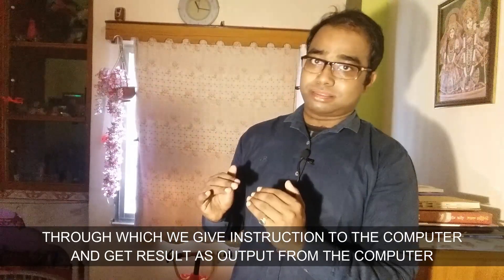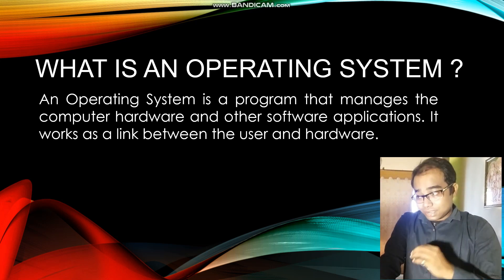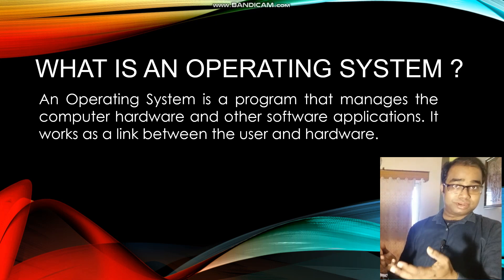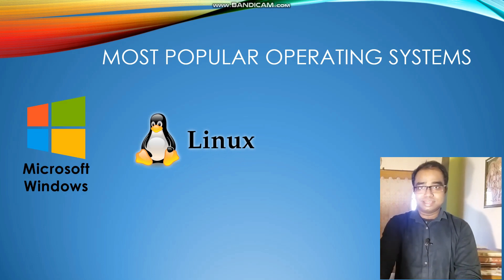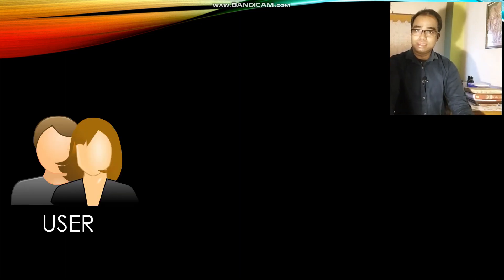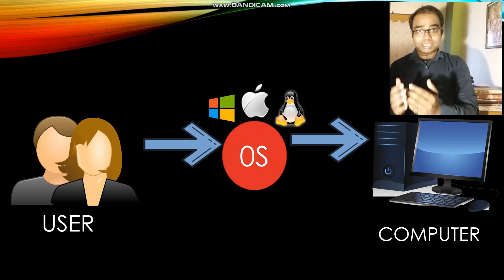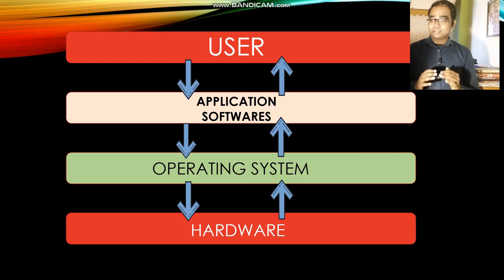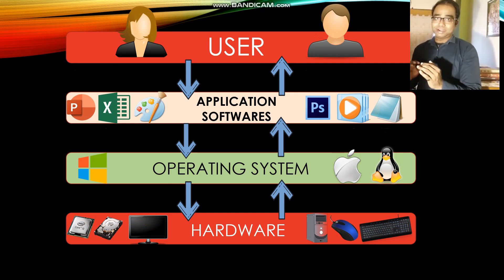UNDERSTANDING OPERATING SYSTEM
UNDERSTANDING WINDOWS 10 CHAPTER 3